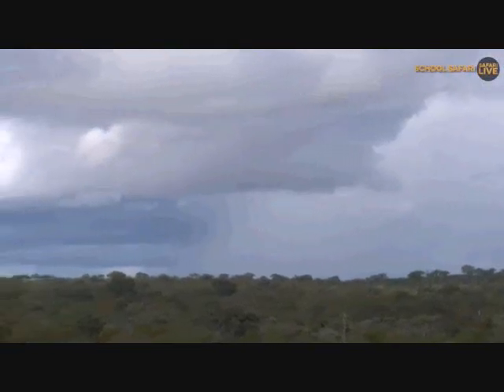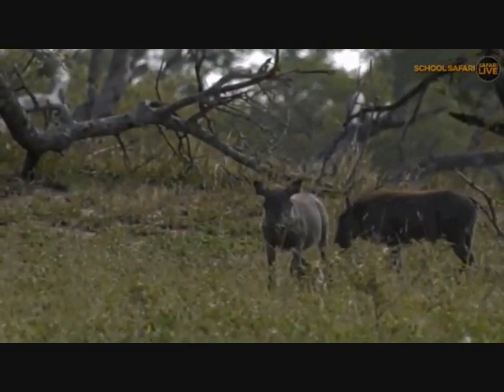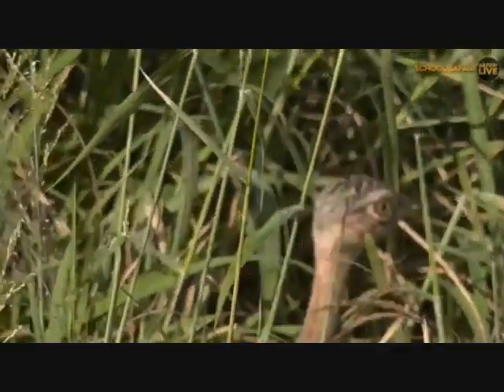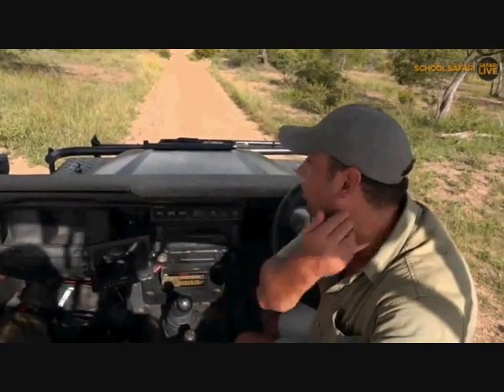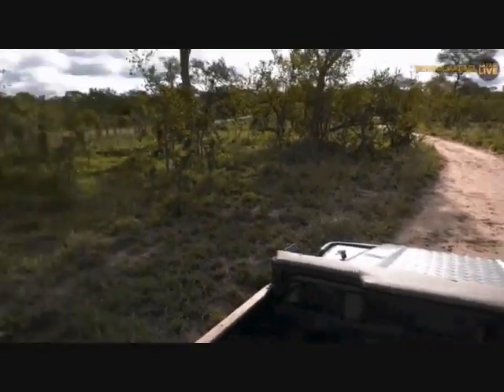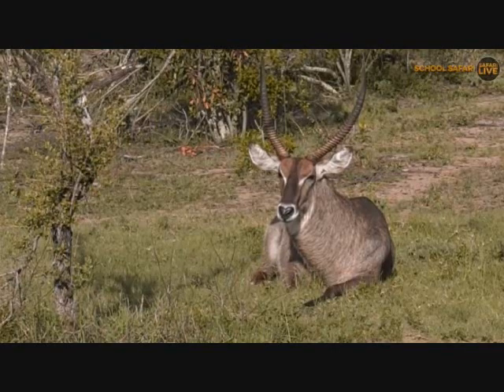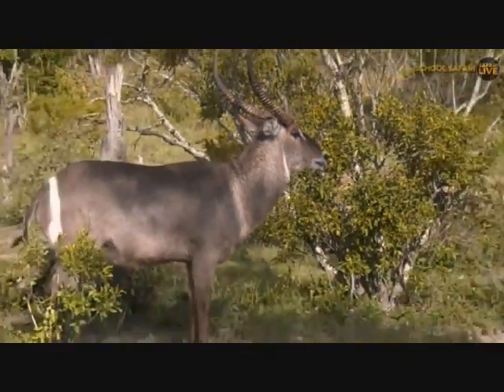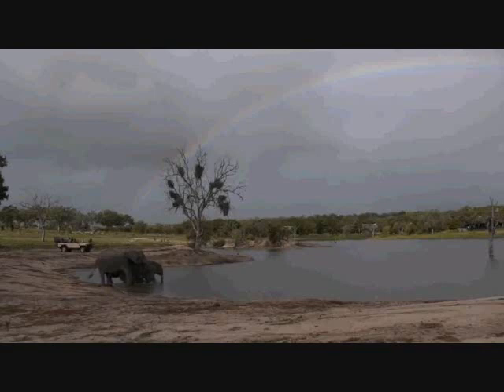Pt 1 Safari Live's Sunset Safari Drive at 4:00 PM on Feb 20, 2018 ( Leopards )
|Unknown male Leopard at 24:39
Thandi Female Leopard at 1:13:20, 1:24:41, 1:36:06, 1:50:37, 2:02:09
A Gold Scheacal's Blind Snake at 1:41:43

Courtesy of Djuma Game Reserve(Sabi Sand) at Kruger Park in South Africa, Wild Earth TV, Chitwa Chitwa Private Game Reserve